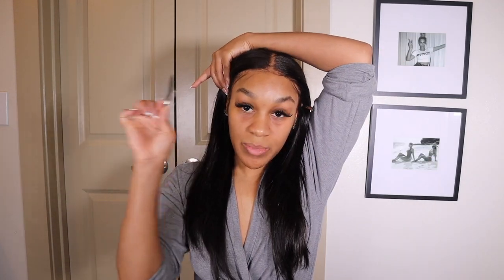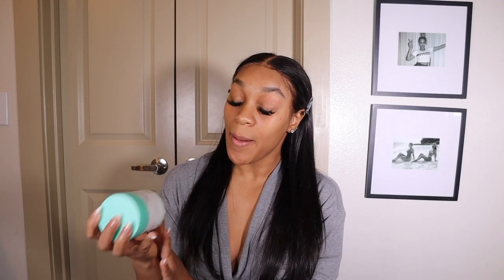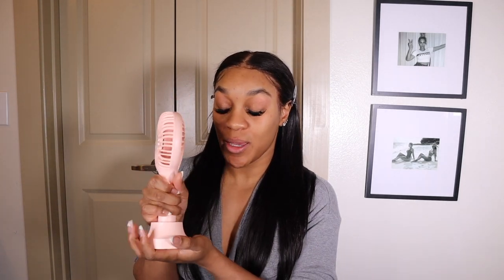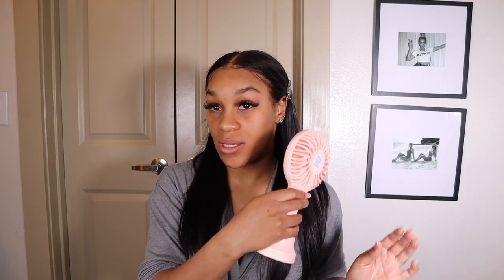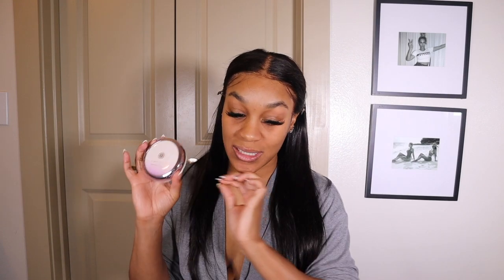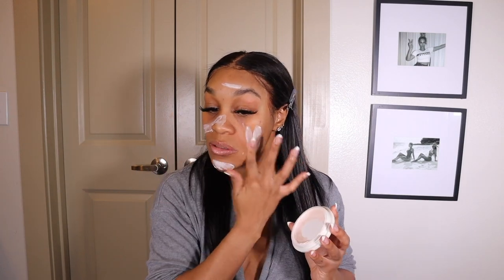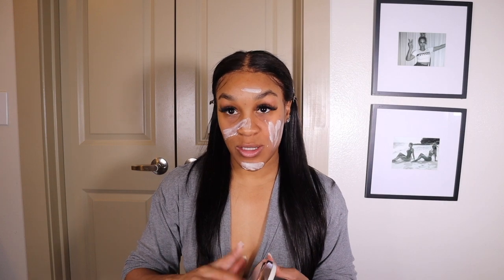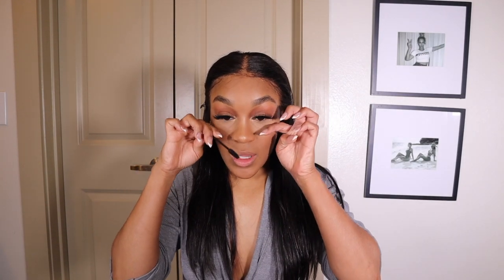SOFT GLAM FULL GRWM! | Makeup + Hair + Outfit | Janaye Penn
Hi Besties! Welcome to my new channel! I finally did a makeup tutorial! Lol. All the products used are listed below. LOVE YOUUUUU!

Tatcha primer
Pore filler primer
Brow pencil
Mac concealer
Color corrector
Too faced concealer
Setting powder
Contour powder
Mac Mineralizer
Morphe setting spray
Charlotte tilbury setting spray
Lip gloss
Lip stick